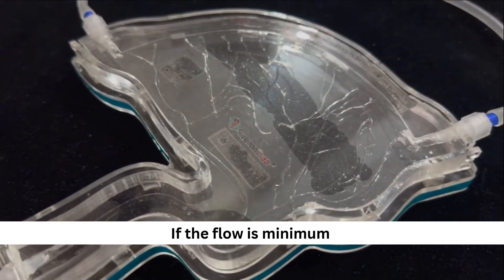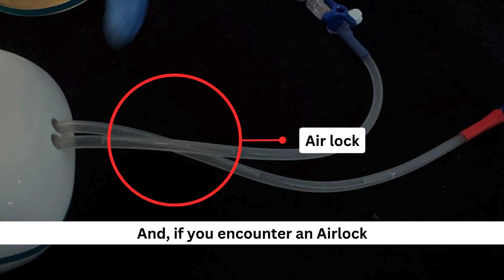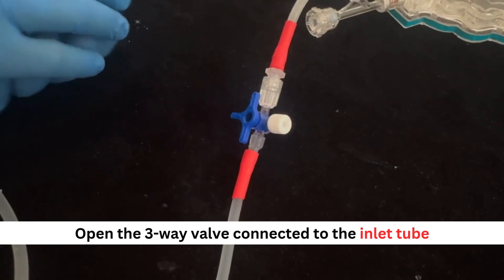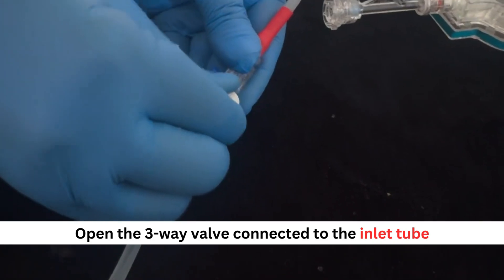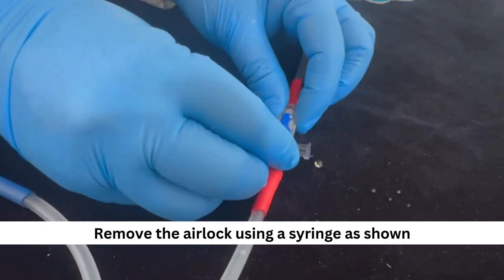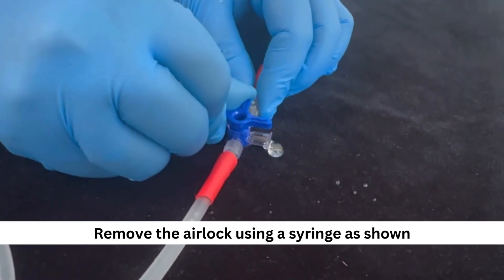MMA Less Than 1mm Setup: Precision in Surgical Simulation | IFU | SurgeonsLab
In this video, we dive deep into the setup of the MMA Less Than 1mm Setup for surgical simulations. Watch as we demonstrate the intricate process of setting up this advanced model, which offers an unparalleled level of precision in simulating real-world surgical scenarios. Whether you're involved in neurosurgery, microsurgery, or any advanced medical field, this video is your guide to mastering surgical simulation tools that push the limits of accuracy. Don’t miss out on this behind-the-scenes look at cutting-edge technology designed to refine your surgical skills.